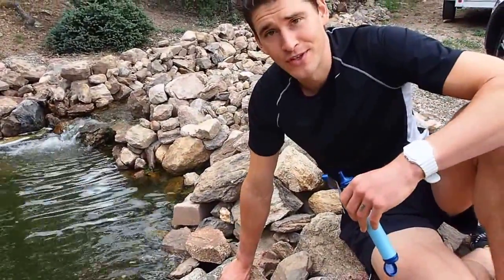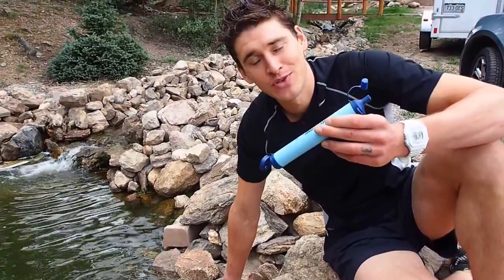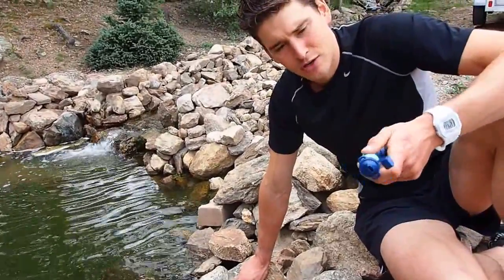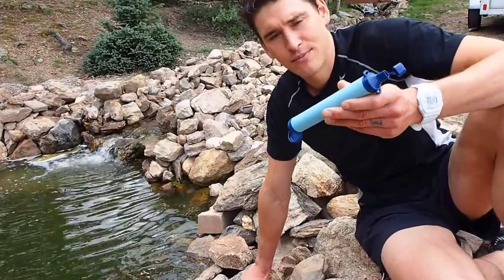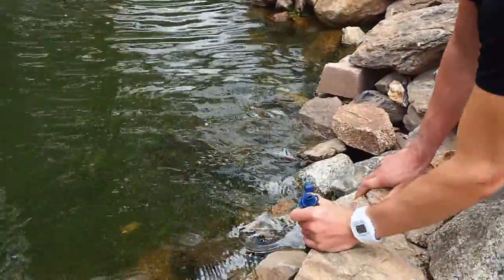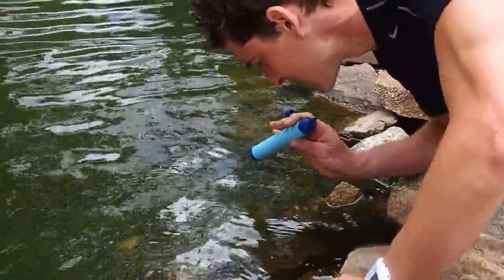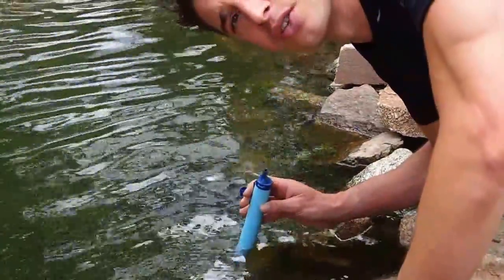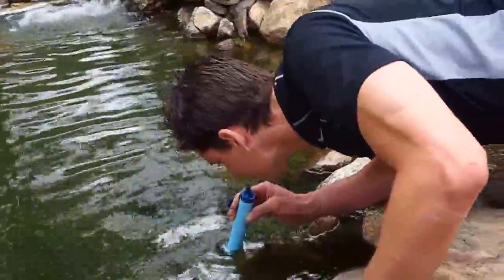How To Drink Dirty Water with a Lifestraw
Ben Greenfield demonstrates how to drink dirty water with a Lifestraw water filter. You can get a Lifestraw for 20 bucks